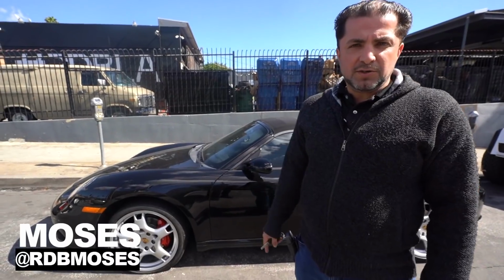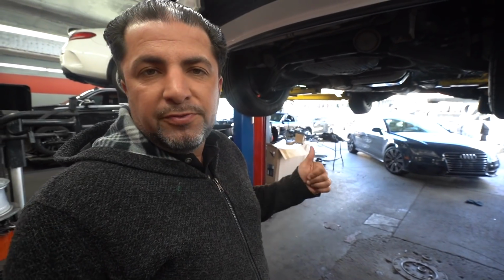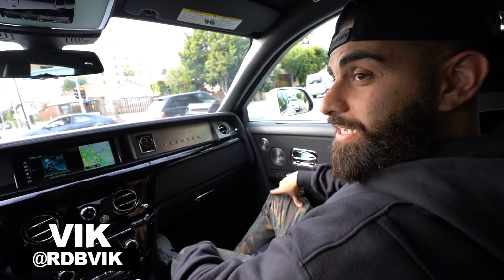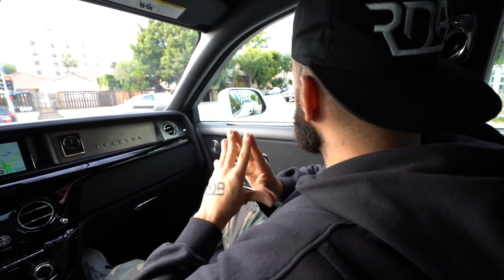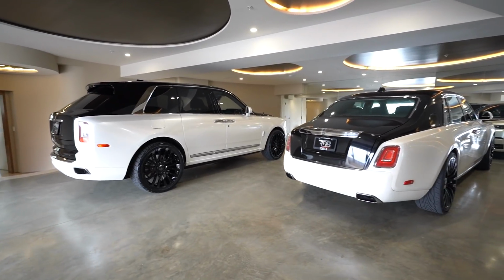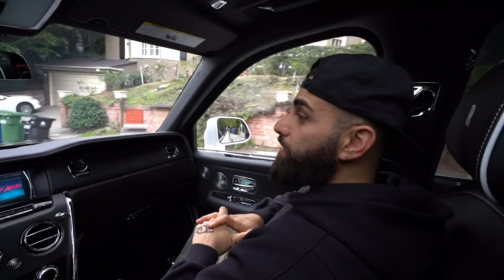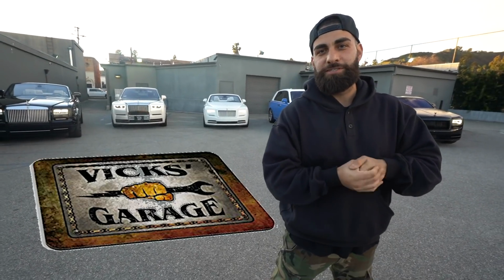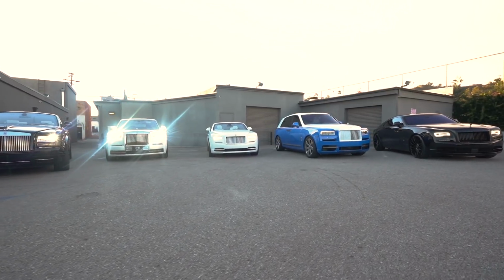RDBLA JAMMED WITH ROLLS ROYCE’S, 4x4 CULLINAN, VERY FAST E63S RIDE ALONG.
Starting to feel like a Rolls Royce dealership over here! We randomly had a bunch of Rolls Royce’s so we thought we would do a impromptu shoot!

Our latest Cullinan modification which is the First one with 24” Mansory wheels and ALL TERRAIN Tires! We personally deliver and show you guys how it also matches another Rolls Royce we previously modified.

Vik takes our friendly neighbor Chris on another ride, this time in the very fast AMG E63S Wagon!

Moses shows you the mechanical portion of repairs in the episode as usual.

RDBLA.com

Vik  @rdbvik
Mano  @rdbmano
Moses  @rdbmoses

editor: @JoeVids